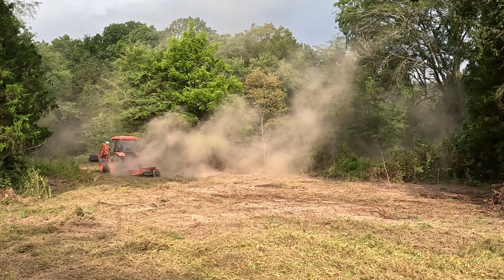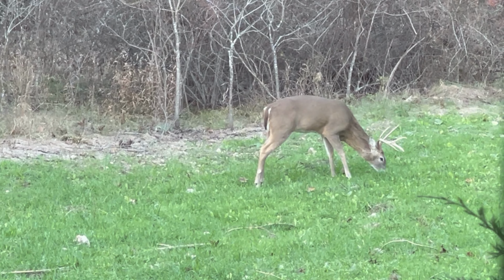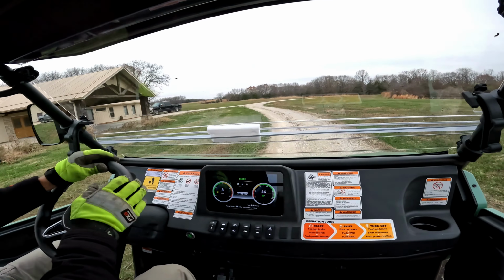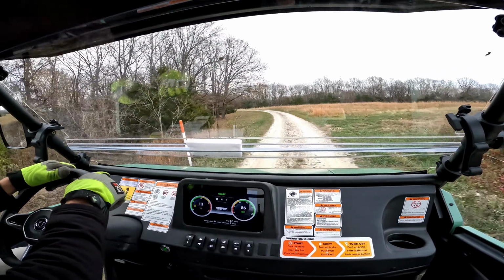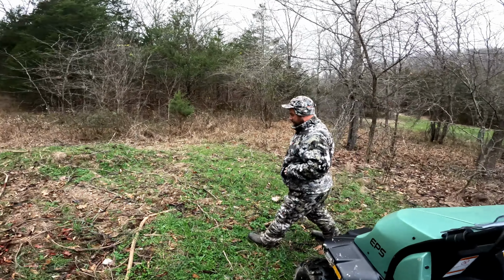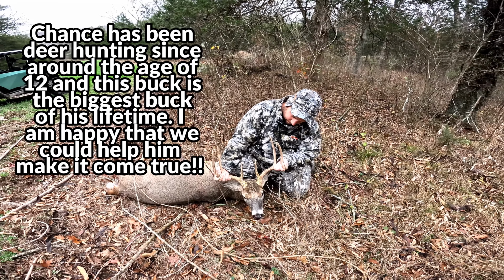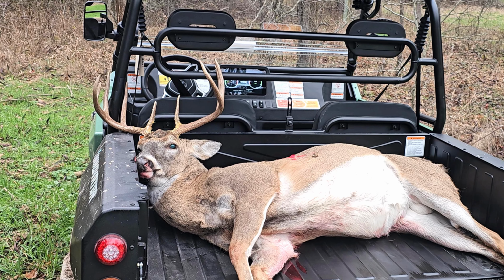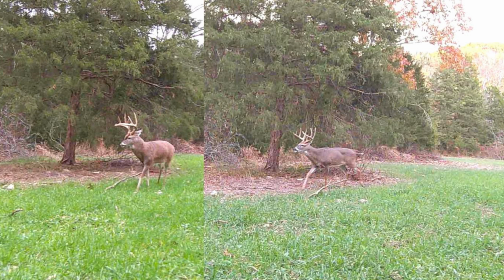2024 Missouri BBD!! DEER CAMP DAY 6 UPDATE! The sweet smell of land management success!!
Finally, it has happened!! After the last 2 years of property searching, mega disappointments, the whole moving process, selling our Illinois farm and moving into the new Southern Missouri Ozarks farm, and then months and months of land management projects.. Today we get our first hint of success for our deer land management efforts!! Join us for today's episode as Chance put a stud of a Southern Missouri Ozarks mountain buck on the ground! And you get to see it all unfold in real time action as I did, because I did not know what buck he put on the ground! But first here is the background from the last deer camp episode from a few days ago:

NEWLY RELEASED ALL NEW ELECTRIC UTV ON THE FARM! Join us for the next installment of our 2024 Missouri Deer hunting vlog updates to see how we have faired over the first 5 days of the 2024 Missouri deer hunting season! Also we'll bring you a preview of an all new Electric UTV rugged side by side machine that we will be putting to use for this year's Missouri Deer Hunting adventures! (be sure to stay tuned to the channel for the release, the background and features and some riding of this new electric UTV coming out very soon!)
Big bucks, food plots, big country, big timber, high ridges, bottom plots, fresh air, nature and much more! Hey folks join us for our first ever Missouri deer camp vlog as we kick of the 2024 Missouri deer season from our new Southern Missouri Ozarks farm! We have visualized our success for months and years, and in this case we have been working tirelessly to improve our new Missouri Ozarks farm since we moved in here only a few short months ago. Since then we have done massive land improvement projects, planted over 20 acres of food plots, created deer and wildlife watering ponds, cut new road systems and much more! So today we bring you a near live hunting vlog for the 2024 Missouri deer season!
Today's Missouri Ozarks Deer vlog is from day 3 through 5 of the deer season, and we had some missteps, some bad luck, some wrong deer stand choices and we battled a full moon the night before, all of which proved to be a bad combination for opening day of the 2024 Missouri deer season! But rest assured we are working hard to bring our first deer hunting success to our new Southern Misouri Ozarks farm! But this farm is proving to be an amazing Missouri Ozarks deer hunting farm, and as I believed my instincts would prove, that it is going to be a truly once in a lifetime property!
If you enjoy this stuff please hit the like button and subcribe to follow not only this years Missouri deer season vlog but also all of our year round land management projects, land improvement projects, watering ponds, wildlife adventures, home rehab projects, tractor projects, excavator projects and much  more!
Kapper Outdoors, living the dream, one acre at a time.